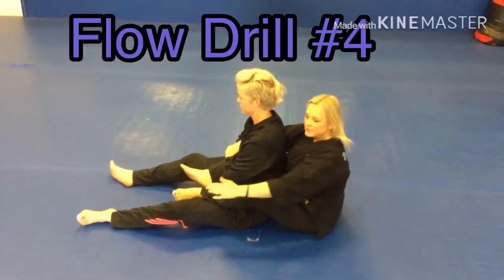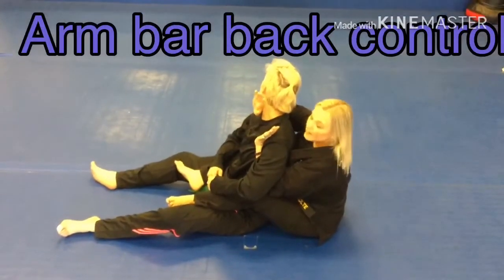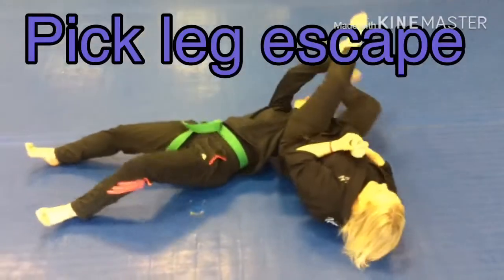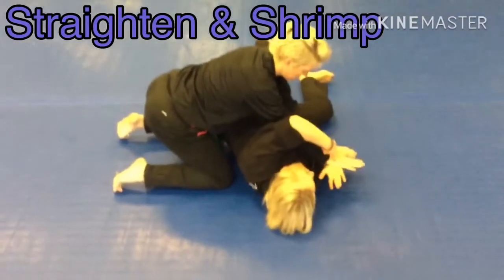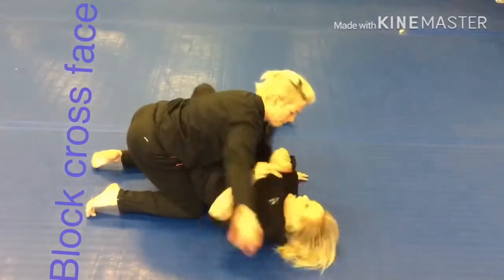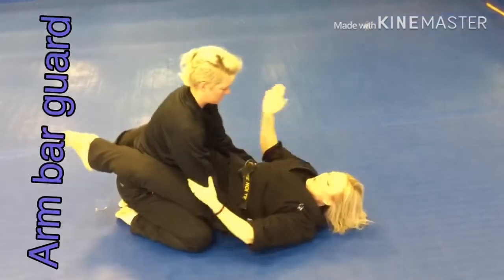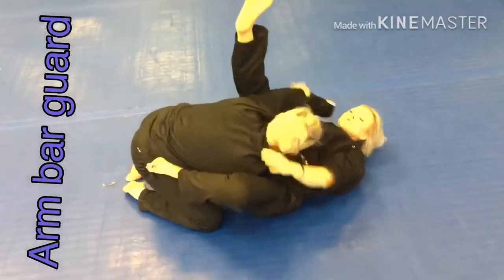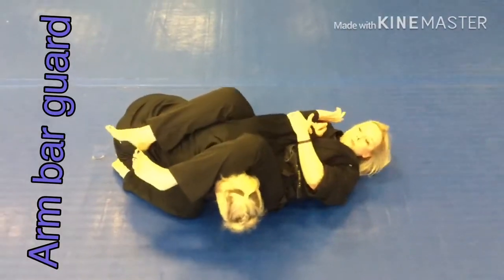Another Flow Drill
For an awesome continuous drill combine all  Flow & Fight Drills together.